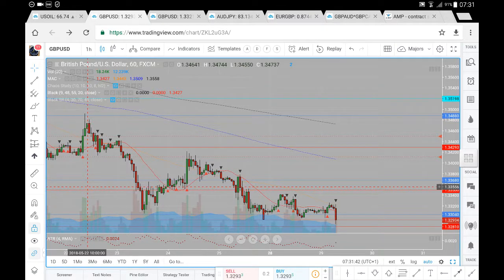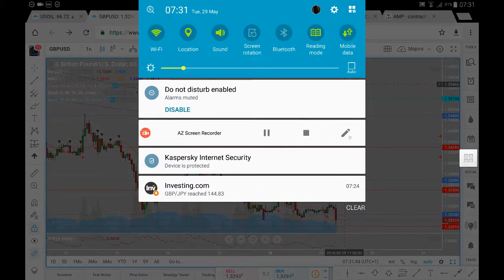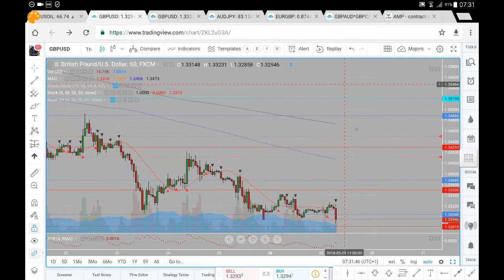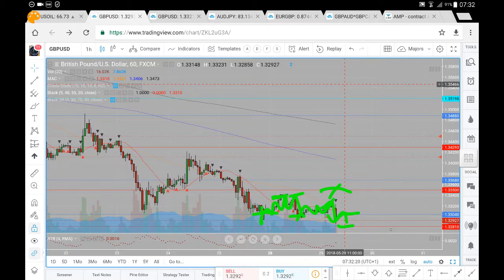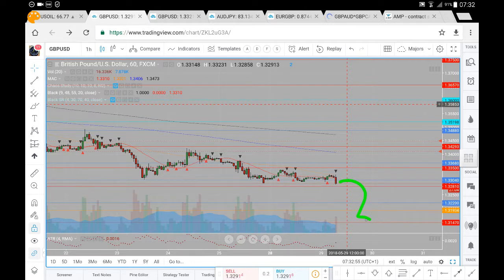GBPUSD 29 05 18 May 29th (commentary, not advice)